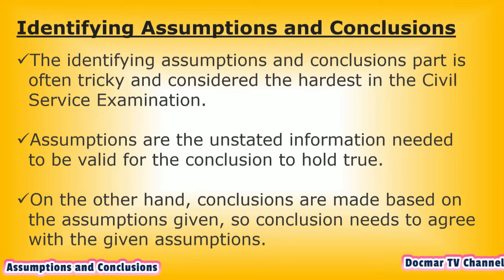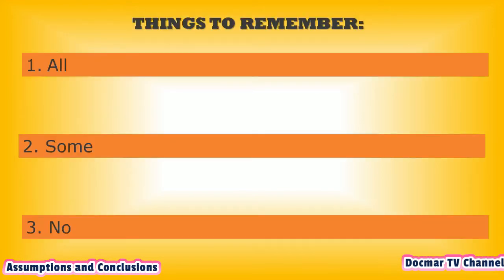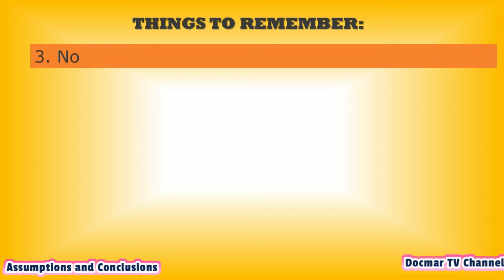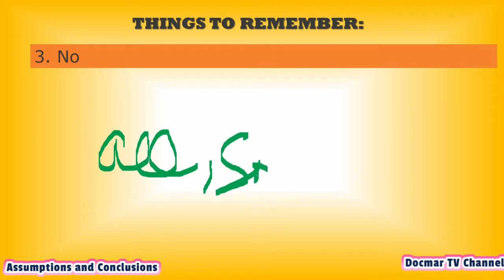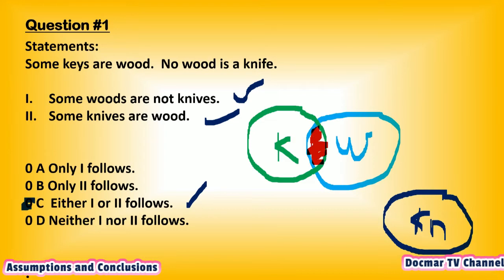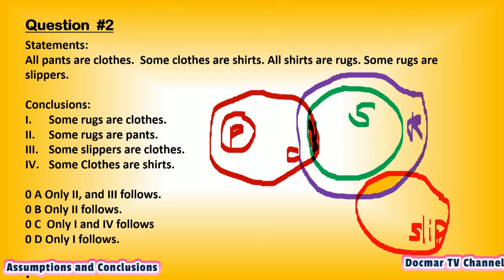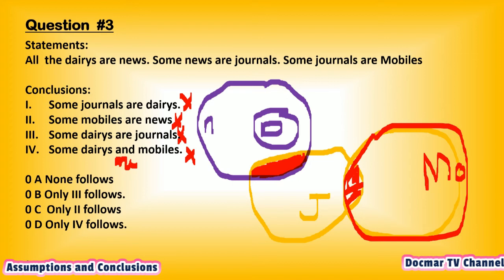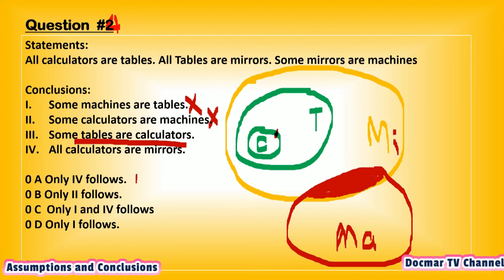Docmar#04 - How to answer Assumptions and Conclusions I Career Prof Exam. Subscribe, & Share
This Video will help the professionals pass the CSC Professional and Sub-professional exams.